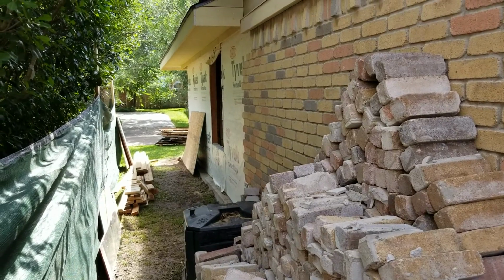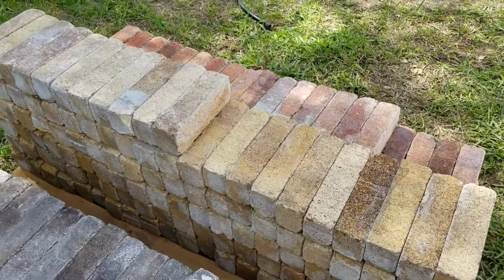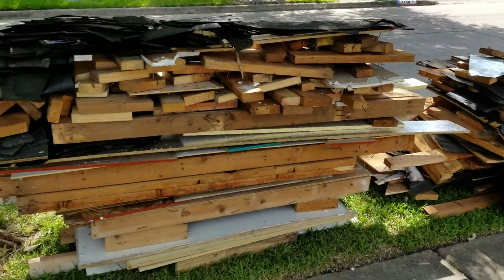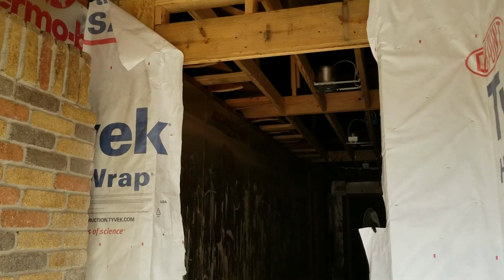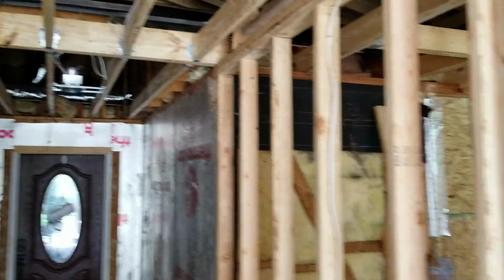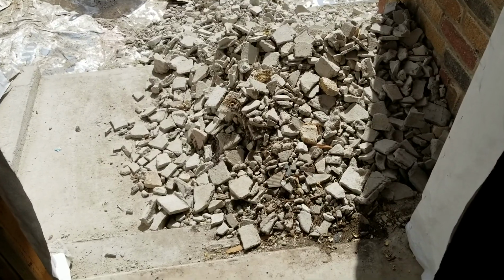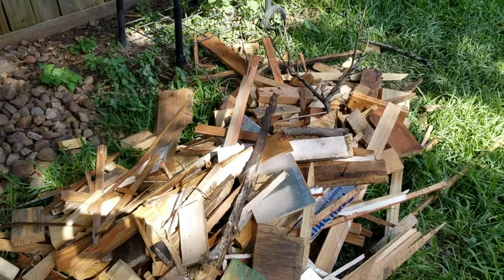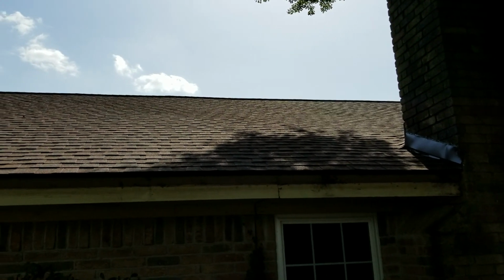Home addition project by Colony Builders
Status as of July 3rd, 2018